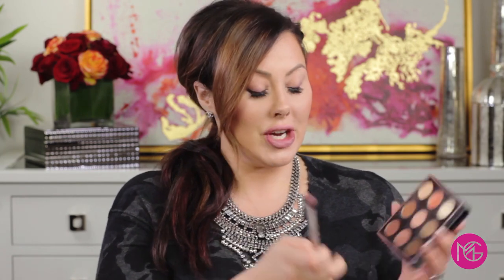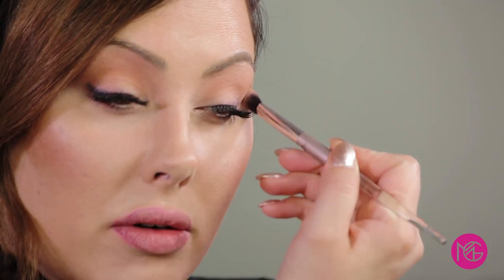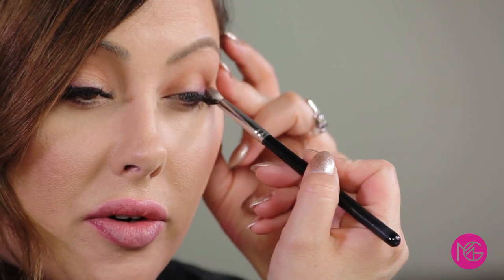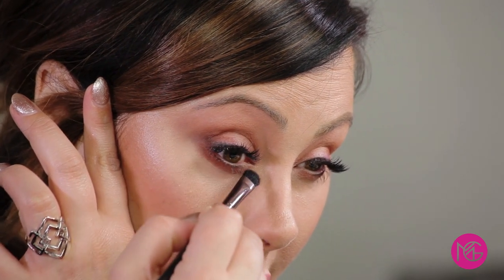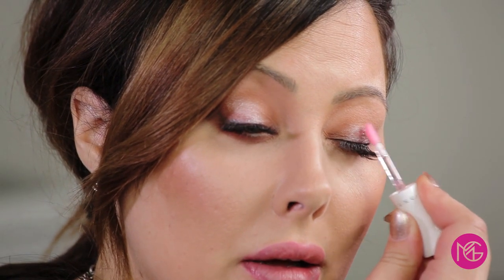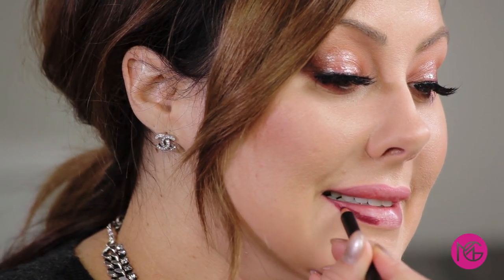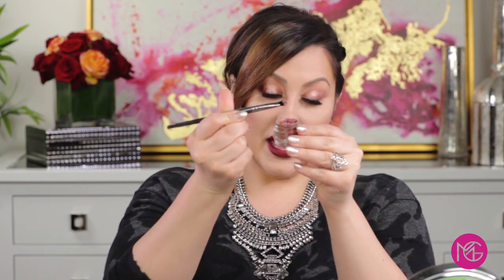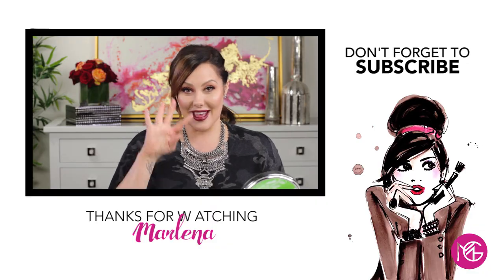Glossy Lids and Duochrome Lips TUTORIAL | Makeup Geek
Wanna polish up your old makeup tricks and make them shine?? I'm showing you how to use a little gloss in your routine to add a little drama (the good kind) to your look!
xoxo

xoxo,
Marlena